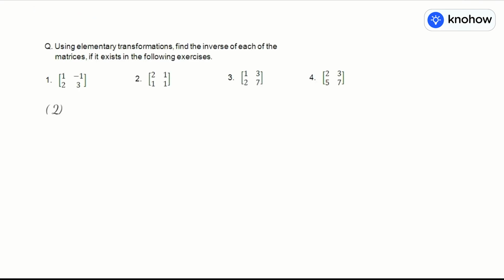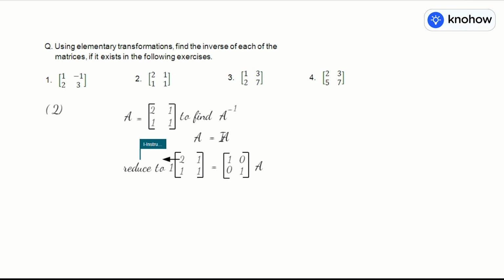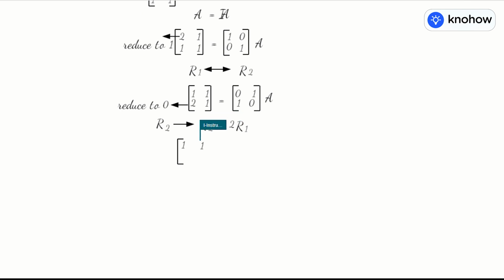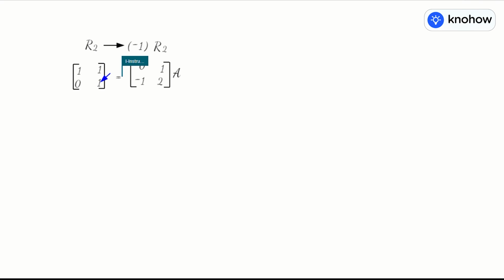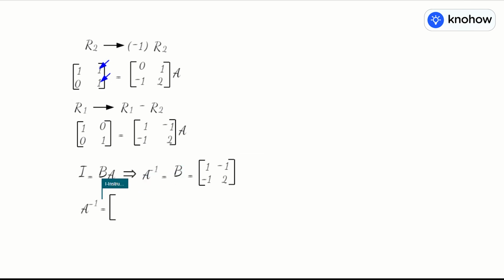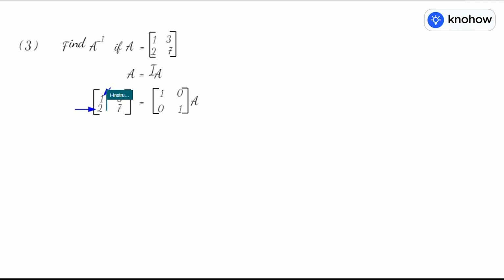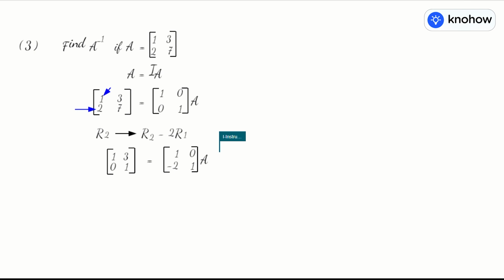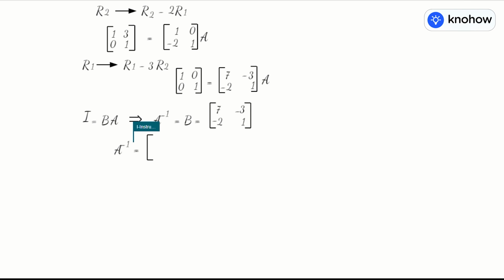Exercise 3.4 - Questions 1-2-3-4 | Matrices | Class XII Mathematics | Knohow.io